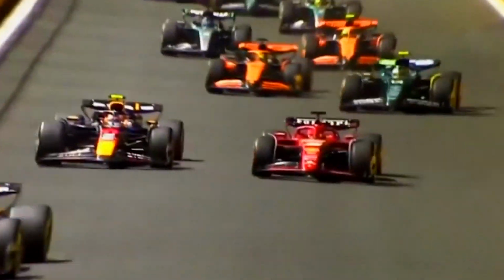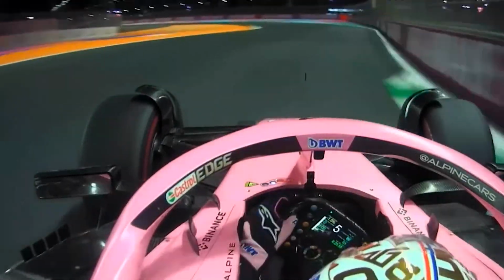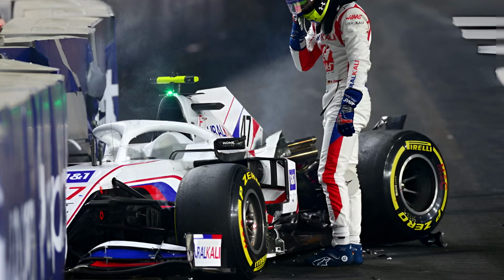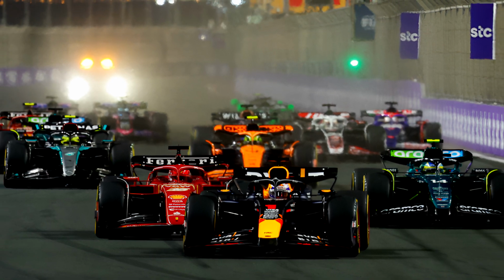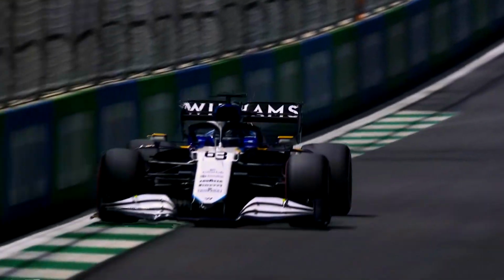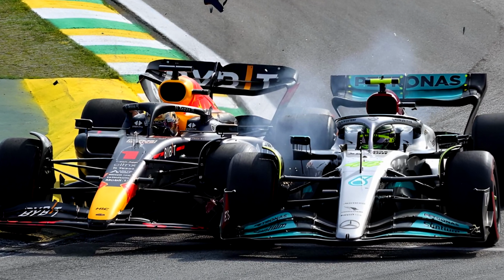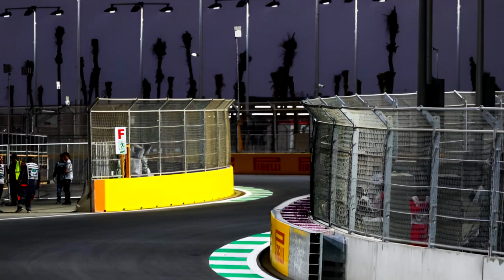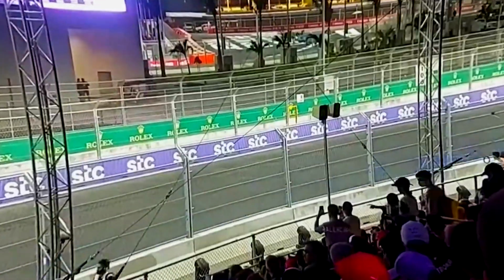The Saudi Arabian GP Track Is INSANE – Here's Why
The Saudi Arabian GP has quickly become one of the most thrilling events on the Formula 1 Saudi Arabia calendar. In this video, we dive deep into what makes the Saudi Arabian Grand Prix so unique and why the Saudi GP track is grabbing attention worldwide. Featuring a complete F1 track analysis of the stunning Jeddah Corniche Circuit, we’ll reveal why this is considered an F1 insane track and one of the fastest in the sport.
From the complexities of this modern F1 street circuit to the latest F1 2025 news and Saudi GP highlights, this breakdown covers every aspect F1 fans want to know. Learn why it’s the fastest F1 track, how the F1 race Saudi Arabia stands out from other F1 Middle East races, and what makes F1 Jeddah a fan favorite.
We’ll cover the full Saudi Arabian GP 2025 schedule, a detailed F1 circuit breakdown, and the latest Formula 1 GP news. Discover updates on F1 qualifying Saudi Arabia, recent lap times on the F1 Saudi Arabian GP track, and who’s chasing the F1 lap record Saudi Arabia.
If you love F1 insane street race action, this event is unmissable.